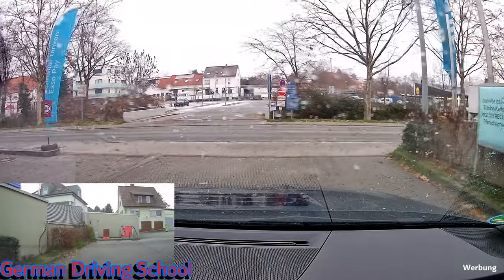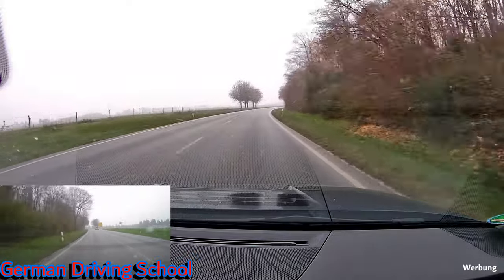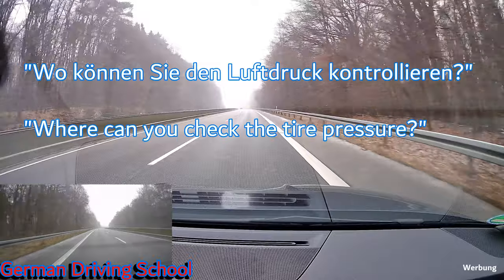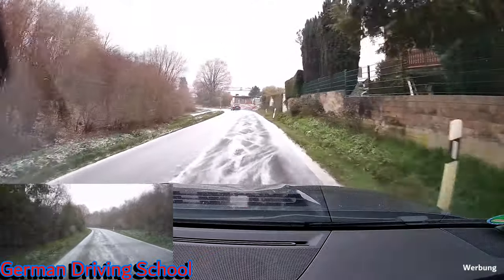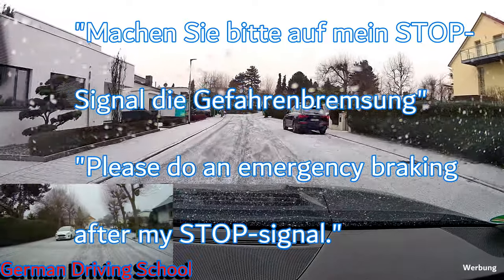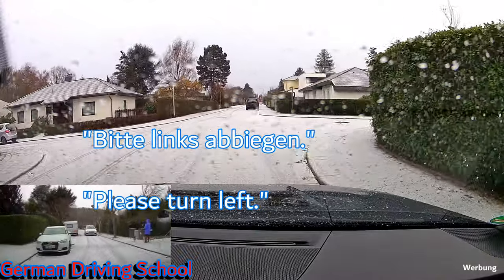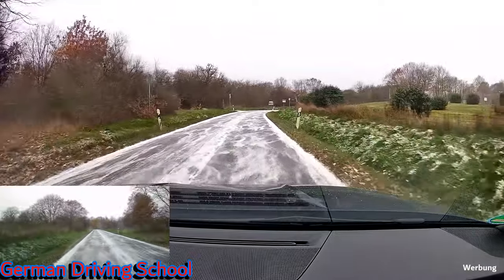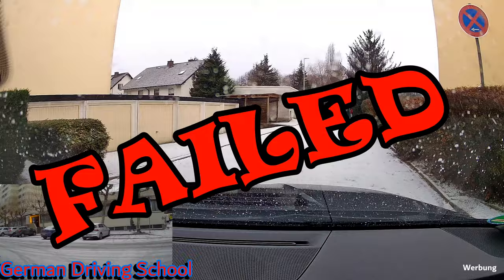Failed Real Driving Exam Test #12 -German Driving School - 12/2022 - Fahrschule English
That was the 4th time the student failed.
2nd exam is recorded and it is failed exam #9 from September 2022.
It was a transfer of an license and between 2nd and 3rd exam he said that he only wants 1 (one!!!) 45 minutes lesson after a long break...
3rd exam he also failed. He had obsticals on his side but decided to pass them while a bus was in oncoming traffic. He moved so far to the right side that I needed to control the steering wheel away from the parked cars. We stopped 10cm away from the cars before crashing... This exam was not recorded.
Between 3rd and 4th exam he took 3 (three) 45 minutes lessons.
4th exam you can see here.

Gute Fahrt
Euer Andy